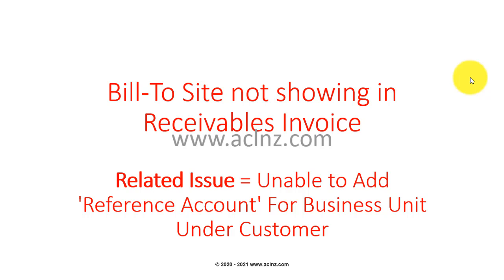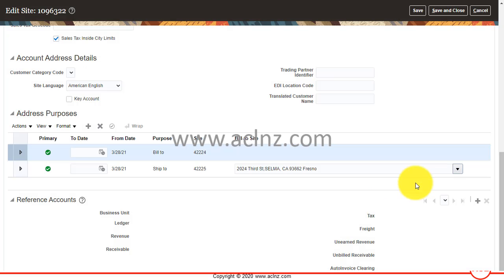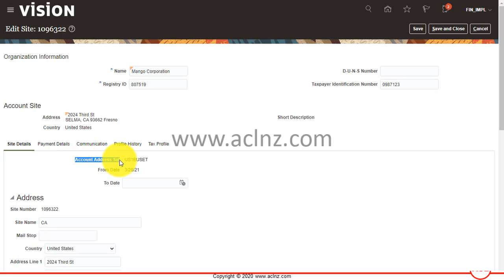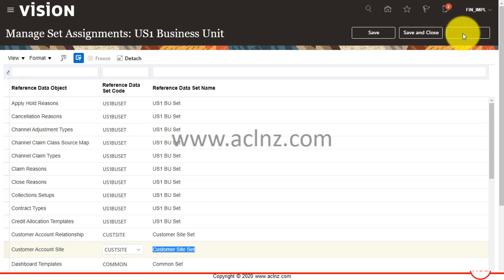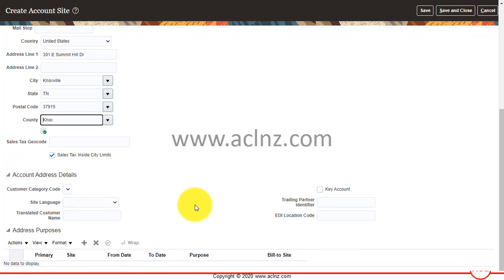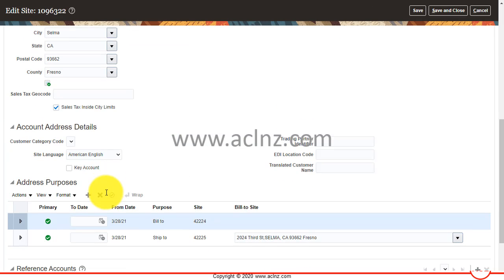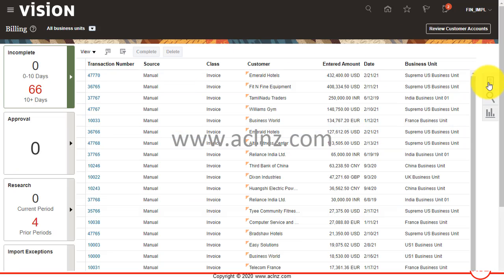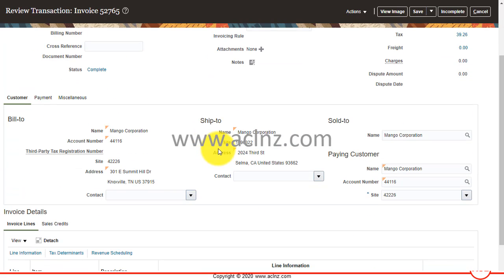SOLVED: Issue of Bill-To Site not showing in Receivables Invoice in Oracle Fusion Cloud (on Rel 21A)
SOLVED: Issue of Bill-To Site not showing in Receivables Invoice in Oracle Fusion Receivables Cloud

Release = On Oracle Fusion Cloud Release 21A

Account Address Set in Oracle Fusion Receivables Cloud
Unable to create Invoice in Oracle Fusion Receivables Cloud